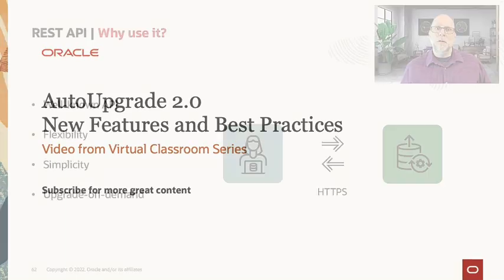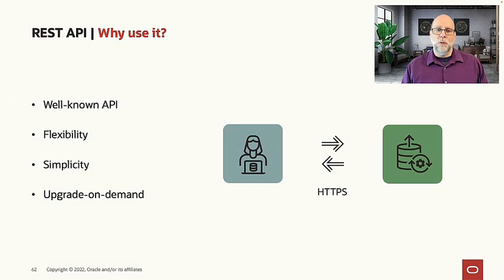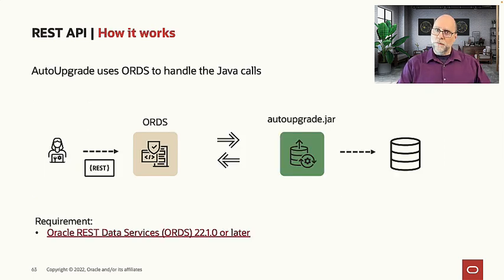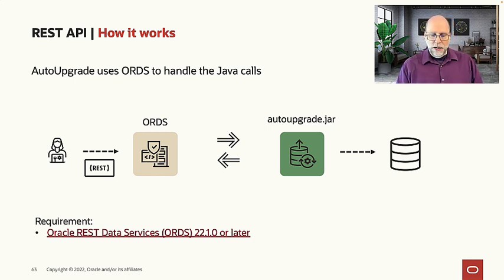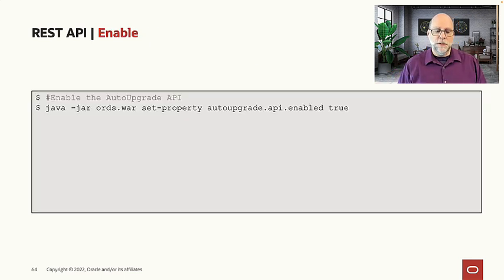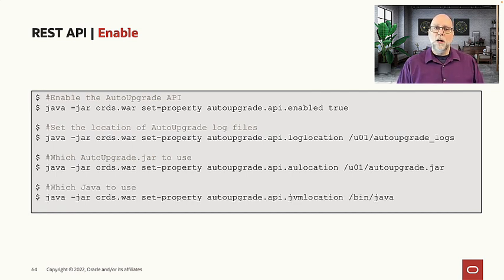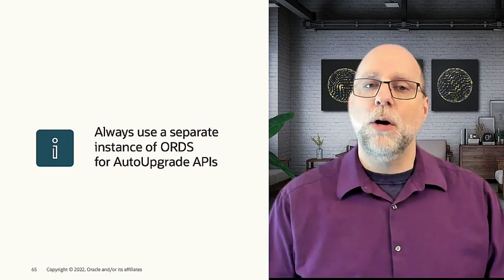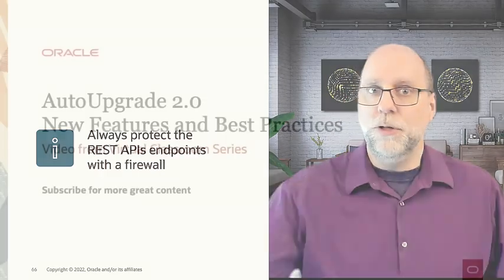How to use REST API to upgrade Oracle Database via AutoUpgrade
You can remotely upgrade an Oracle Database using AutoUpgrade and the REST API interface via ORDS.